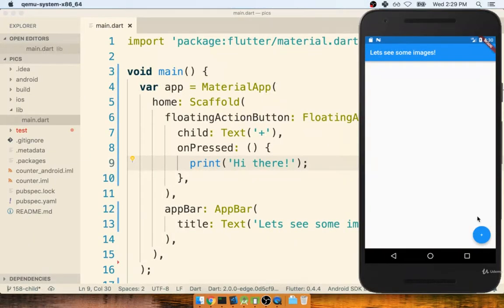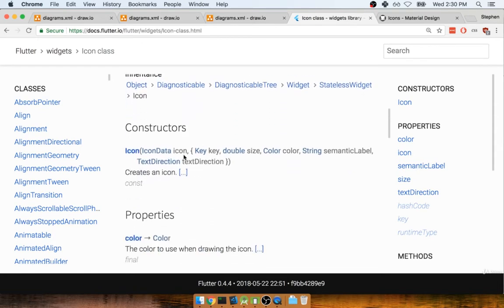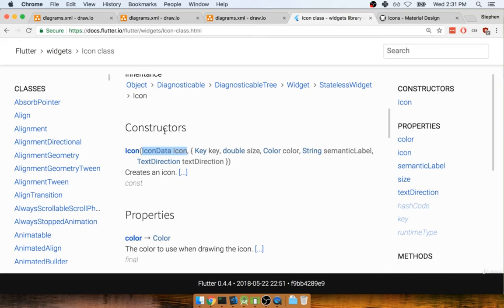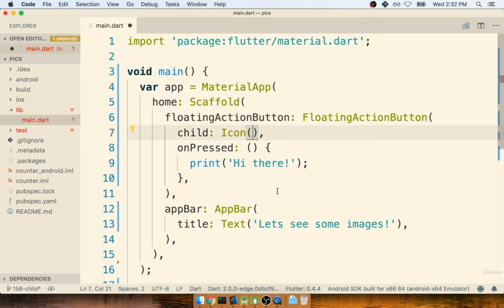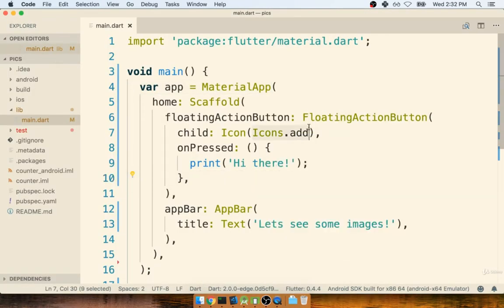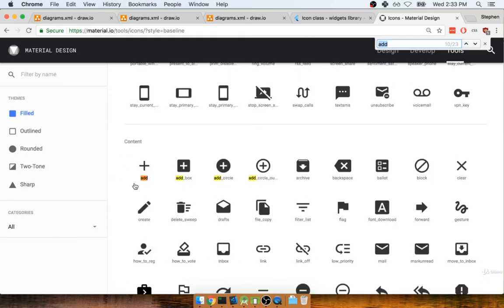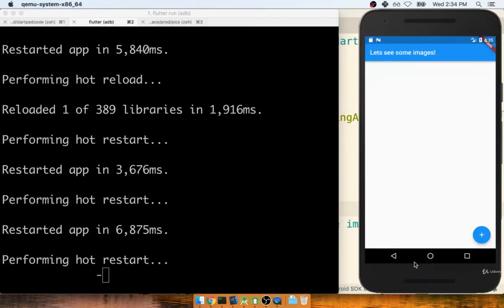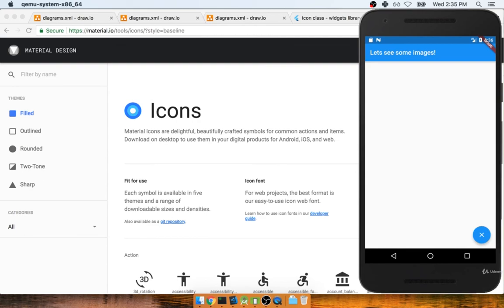App Building Required Displaying Icons